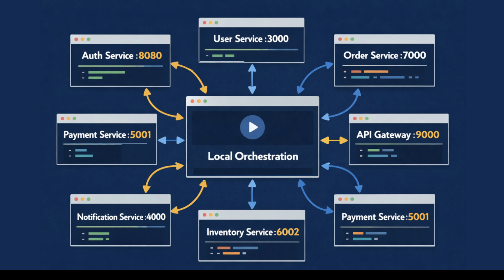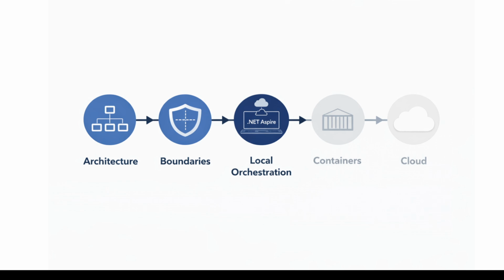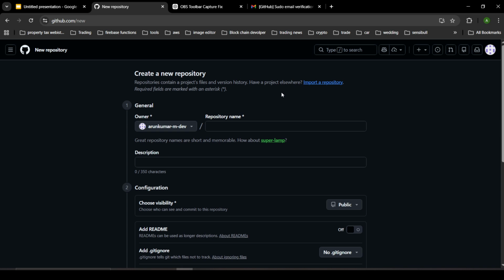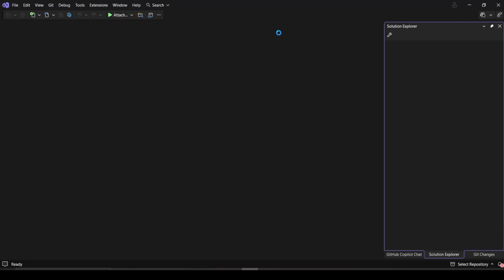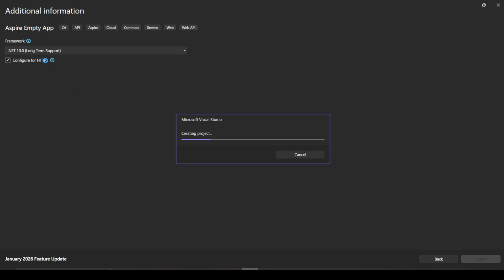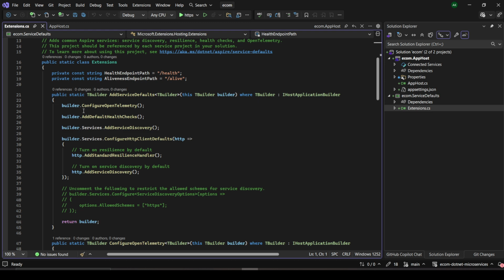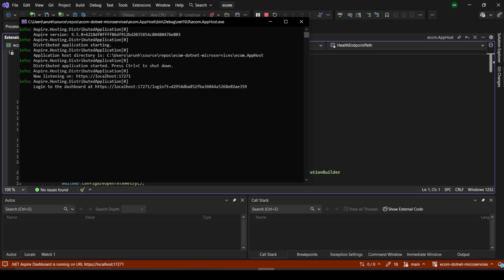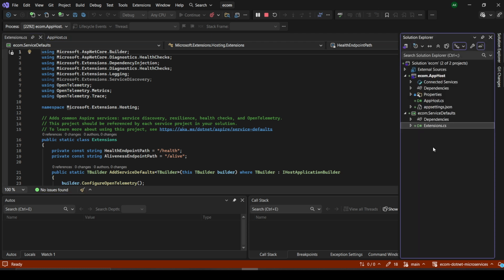EP 05: .NET Aspire Explained – Local Orchestration with AppHost (Before Docker)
In this episode, we introduce .NET Aspire and explain why it plays a critical role
in building microservices the right way.

Before Docker, Kubernetes, or cloud deployment,
we need a clean way to run and manage multiple microservices locally.
That is exactly what .NET Aspire solves.

This video focuses on understanding the Aspire AppHost and how it improves
local orchestration and developer experience without adding unnecessary complexity.

🔹 What you’ll learn in this episode:
• The real problem of running multiple microservices locally
• What local orchestration actually means
• What .NET Aspire is (and what it is NOT)
• Why Aspire is used before containers in this course
• Aspire building blocks at a high level
• The role of AppHost as a local control center
• How Aspire improves developer productivity

🔹 Key takeaway:
.NET Aspire is not a deployment tool.
It is a local orchestration and developer experience framework.

This episode prepares the foundation for adding real microservices
and the YARP API Gateway in upcoming videos.

▶ .NET Cloud Microservices – Real-World Architecture from Scratch

🎯 Who this video is for:
• .NET developers learning microservices
• Developers confused about Docker vs Aspire
• Senior developers moving toward cloud architecture
• Teams building microservices locally

👍 Like the video if it helped you understand Aspire clearly.

📌 Next Episode:
Adding the First Microservice with .NET Aspire